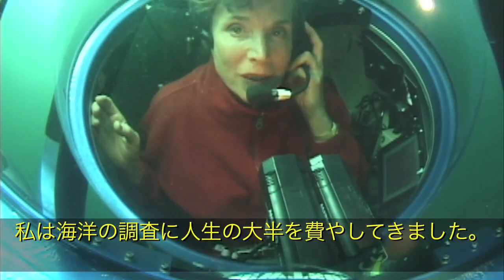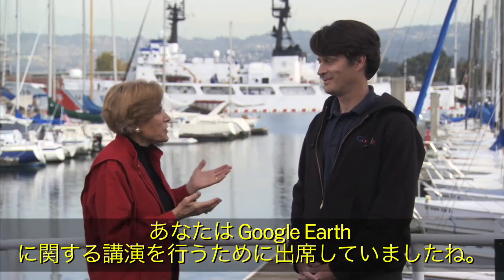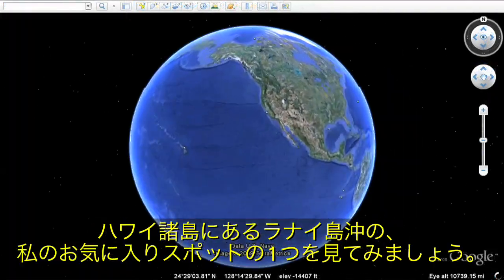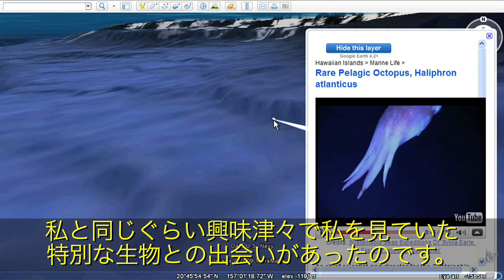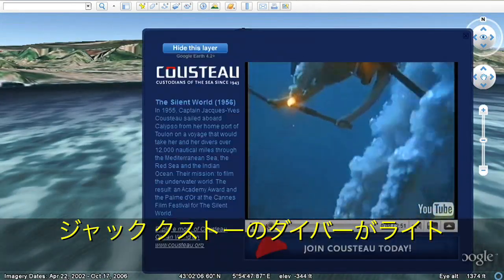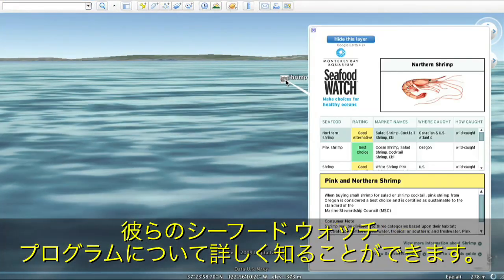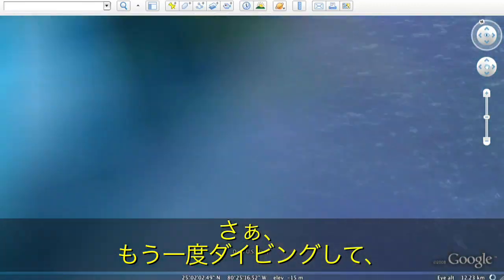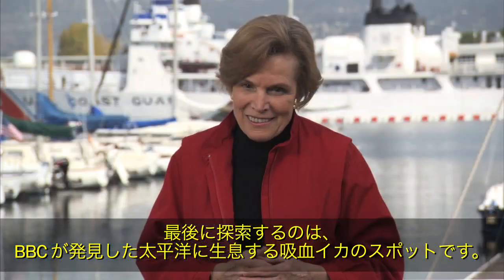Explore the Ocean in Google Earth 5.0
Take a plunge into the oceans of the world with Google Earth 5.0. In the new ocean layer, you can dive beneath the surface of the ocean, view exclusive content from top marine experts, discover new surf and dive spots, and explore 3D shipwrecks like the Titanic.